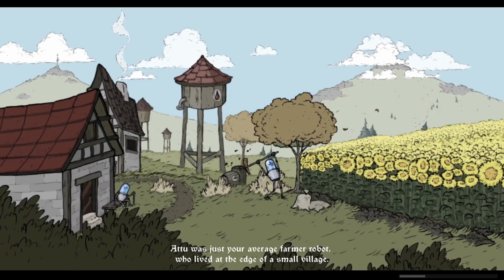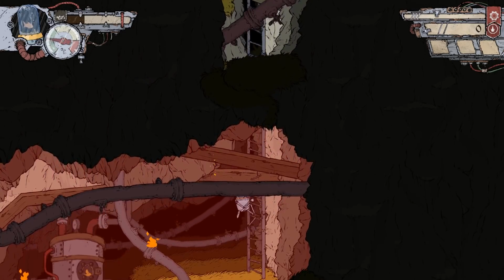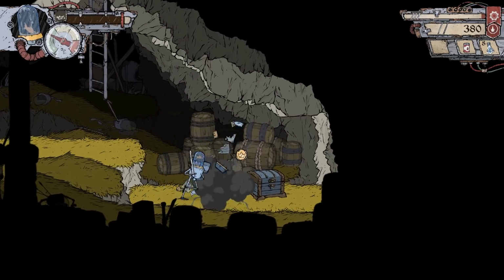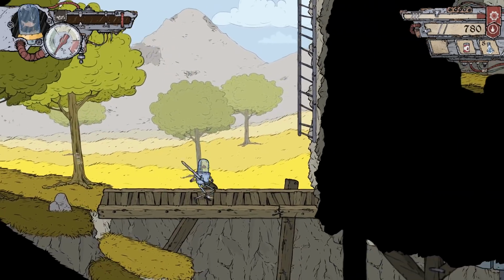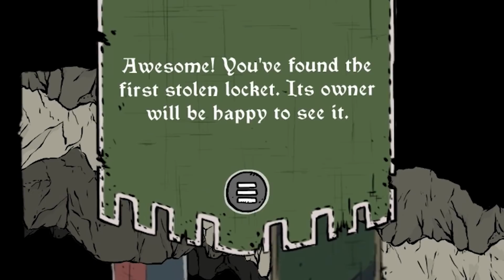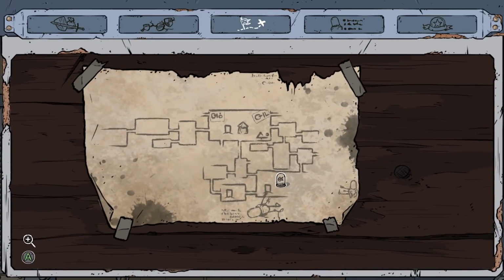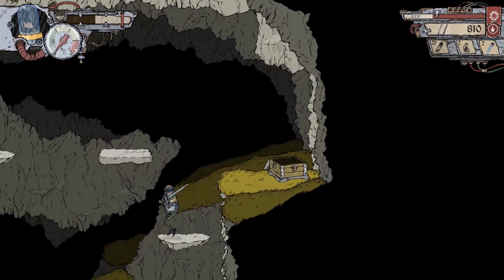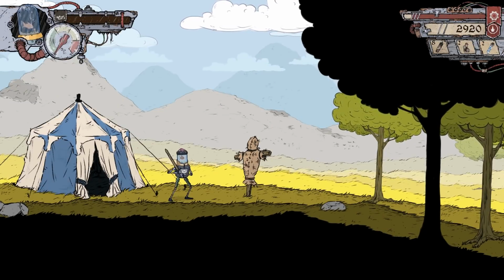Feudal Alloy - A Medieval Metroidvania! - Let's Game It Out (First Look Gameplay)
You know what the world needs? More great Metroidvanias. More than that? A great MEDIEVAL Metroidvania! Behold, for we hath been delivered FEUDAL ALLOY FOR THAT PURPOSE! MY GOBLET RUNNETH OVER!

Check it out on Steam!

More about Feudal Alloy (from its Steam page): Feudal Alloy is an epic action adventure with fish-controlled medieval robots! Explore an unusual medieval world with a fish-controlled robot, Attu. Improve your combat techniques and skills by smashing many kinds of mechanical creatures in a beautiful hand-drawn world.

Please note: A key for Feudal Alloy was provided.